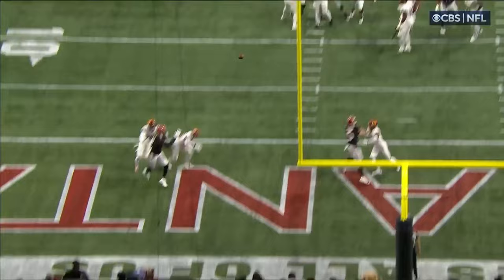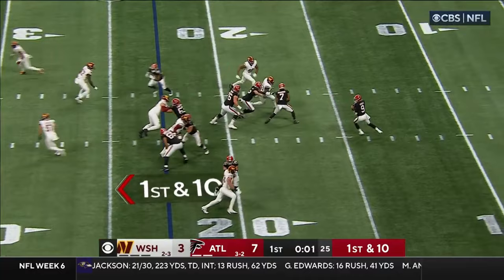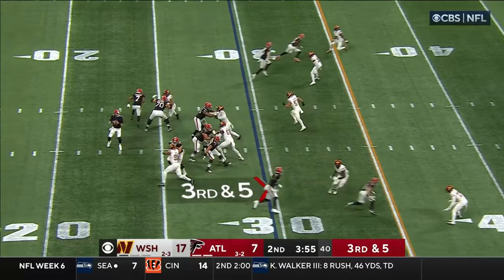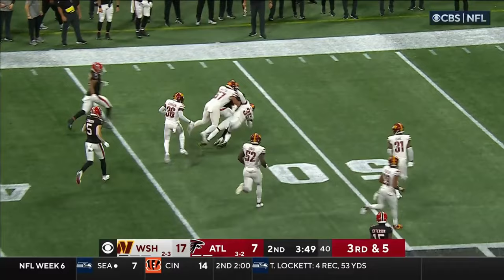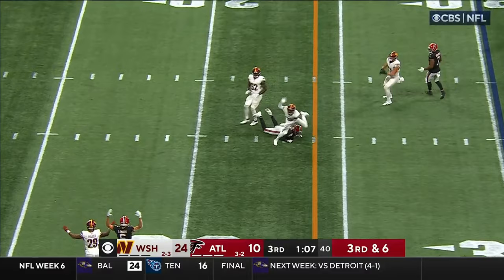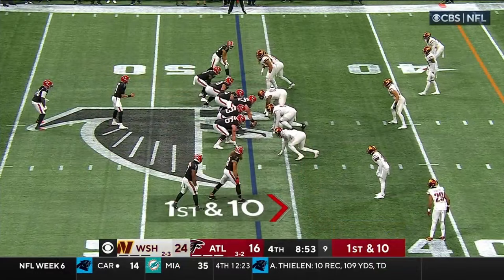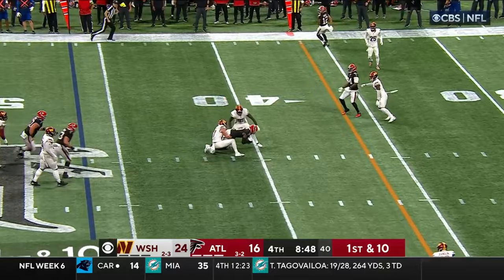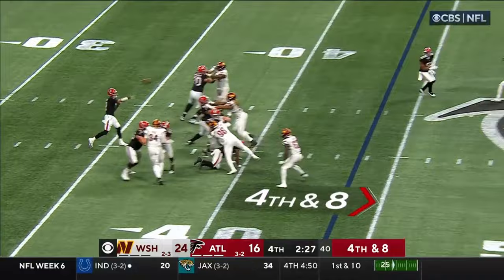Kyle Pitts Every Target and Catch vs Washington Commanders | 2023 Week 6 | Fantasy Football Film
Kyle Pitts TE Atlanta Falcons

2023 Week 6 vs Washington Commanders

Receiving: 6 targets, 4 receptions, 43 yards, 1 touchdown

00:00 Intro
00:08 1st Quarter
00:34 2nd Quarter
00:41 3rd Quarter
00:50 4th Quarter
01:04 Outro